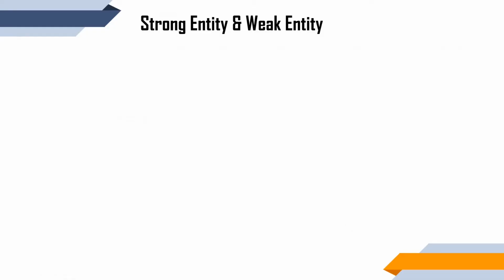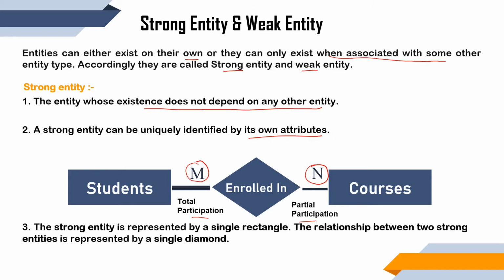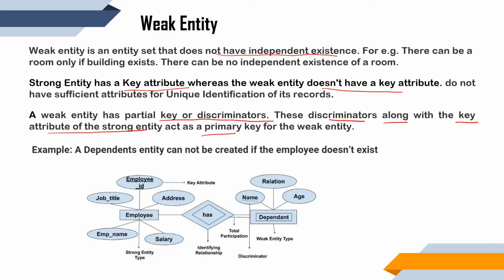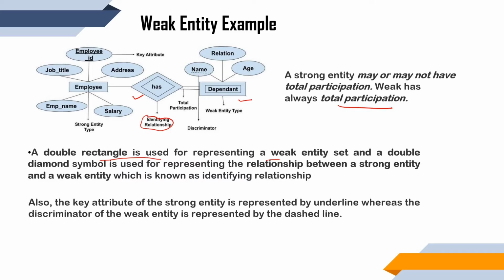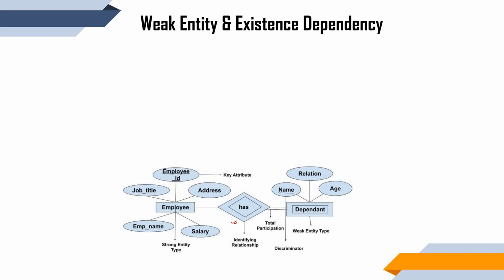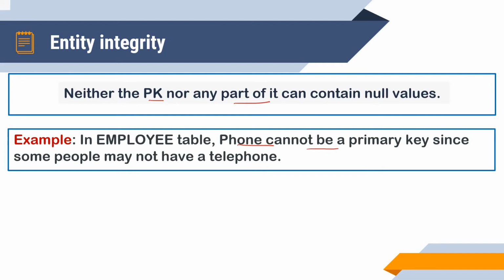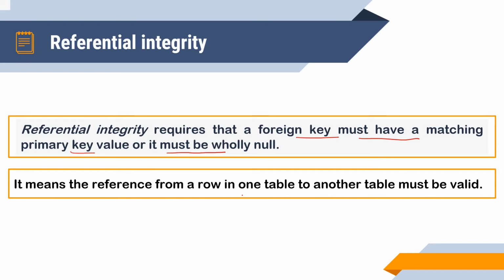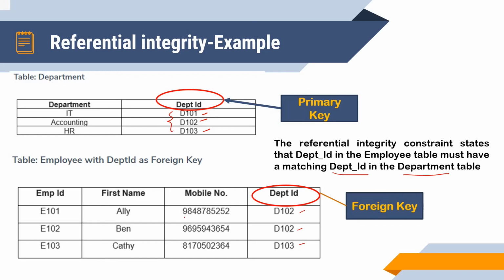DBMS-10 | Dr. Debika Bhattacharyya | Entity & Integrity Constraints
This video explains Strong & Weak Entity and Different Integrity Constraints.